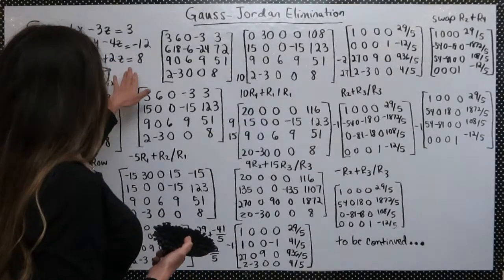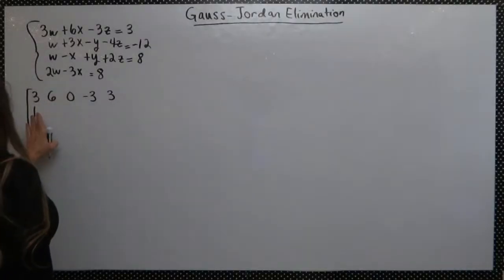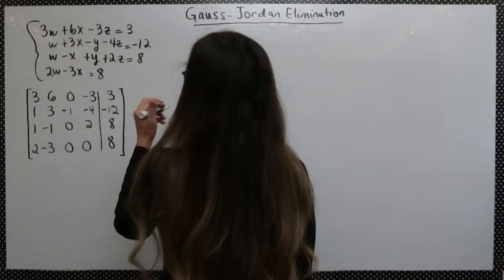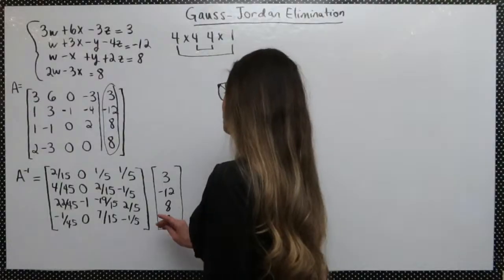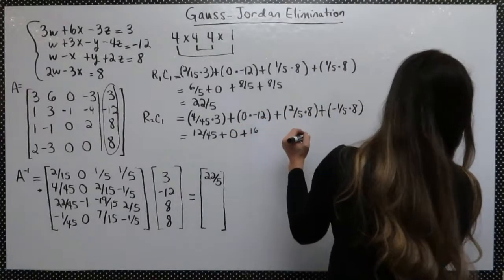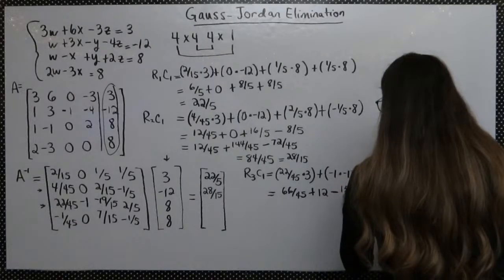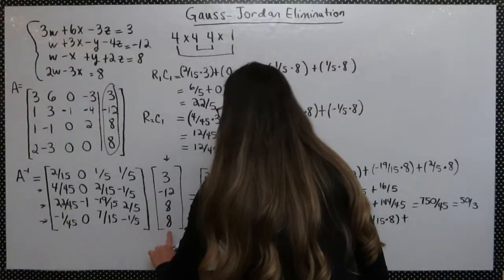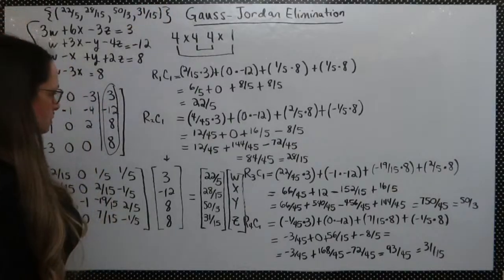**Live Math Tutoring**& Solving Systems of Linear Equations (6.5.26)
In this stream, I am solving a system of linear equations using matrices. I am using Gauss-Jordan to find the inverse matrix.
If you have math problems for me to work, please post in the chat :)